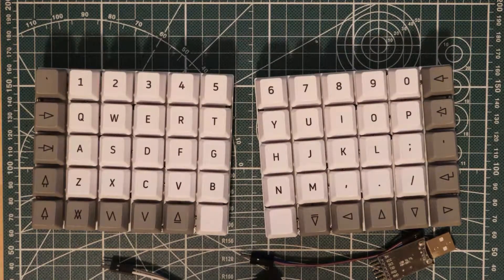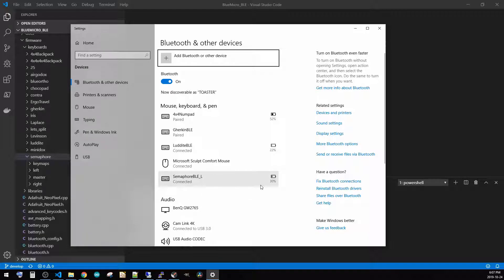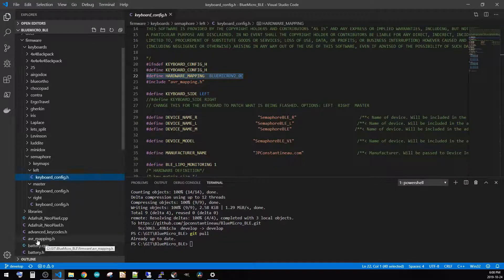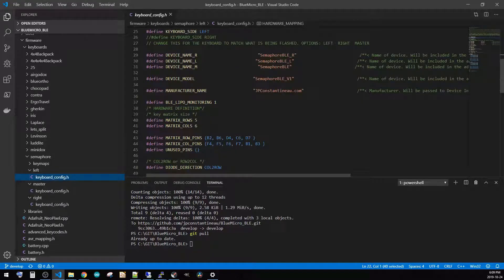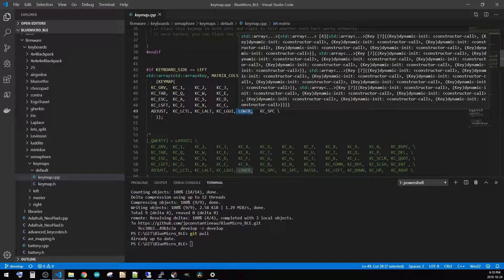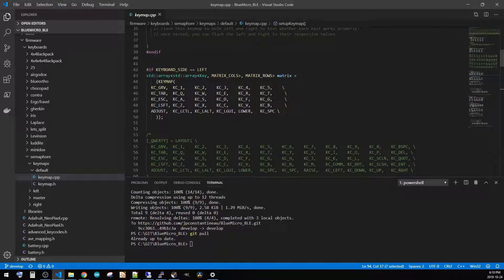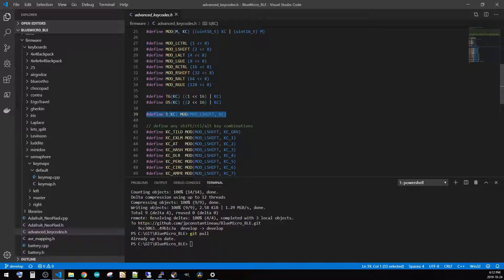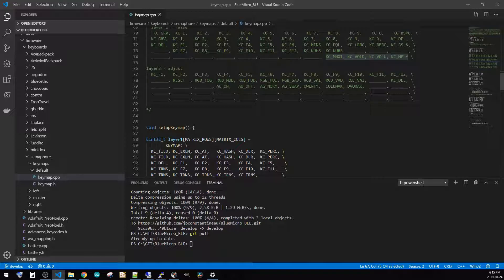Semaphore Custom Bluetooth Keyboard Programming - Part 4 - A few minor updates since last time...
In this video, we go through the minor changes and updates that were added to the BlueMicro_BLE firmware.  I show how to turn on the battery monitoring service. I also indicate that we now support multiple BlueMicro configurations with a single hardware mapping file.

We also discuss the KC_TRNS key and how useful it is to ensure that when switching layers, some of the keys defined at the main layers are also defined in the layer.  I also discuss how the different "stack" of layers interact through these "transparent" keycodes.